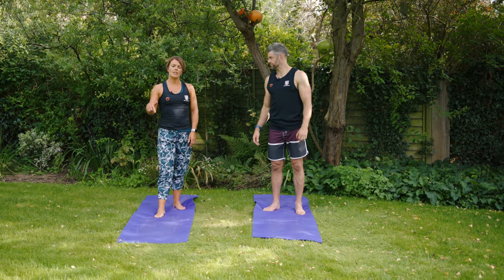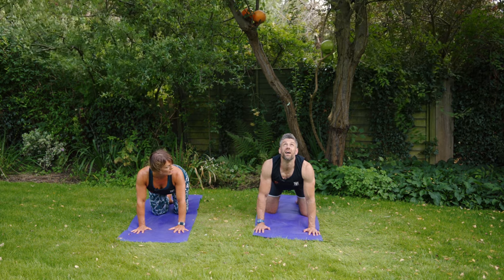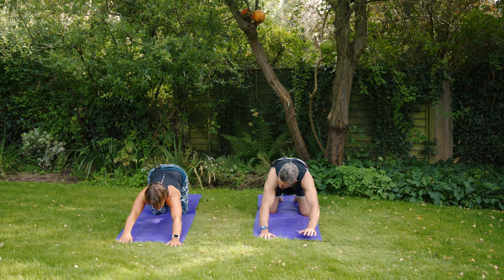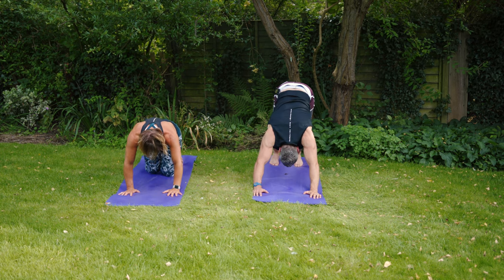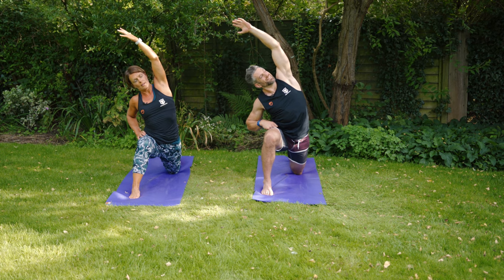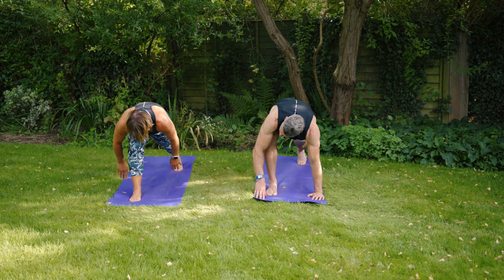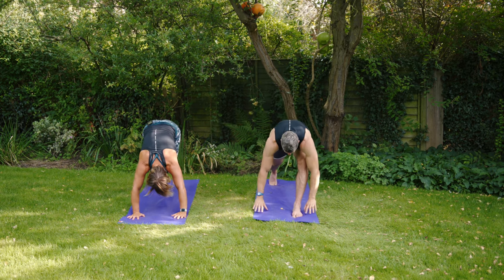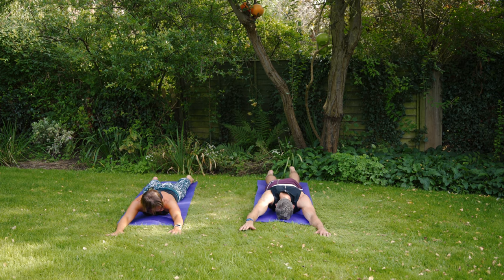YOGA FLOW for SHOULDERS & HIPS [15 Minutes] // School of Calisthenics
This 15 minute yoga flow is designed by coach Jude to open up your shoulders and hips to help your mobility for calisthenics whether you're a beginner, new to yoga or calisthenics or not!

Everyone will feel good after following this yoga flow for 15 minutes... enjoy!

Want some help and a process to follow you can TRUST with step-by-step progressions, weekly training programmes, module assessments to help you track progress and problem solving solutions when you get stuck?

Just starting Calisthenics as a beginner?